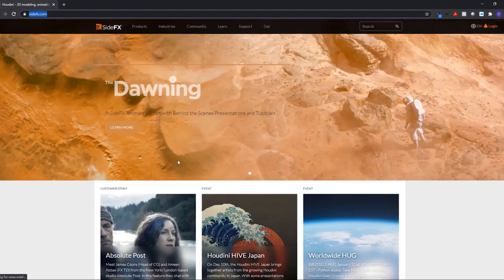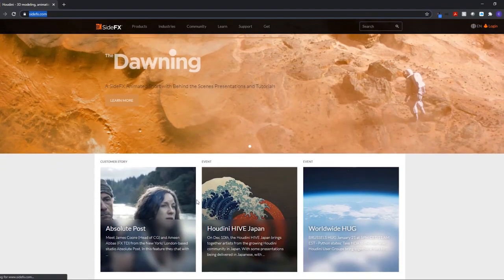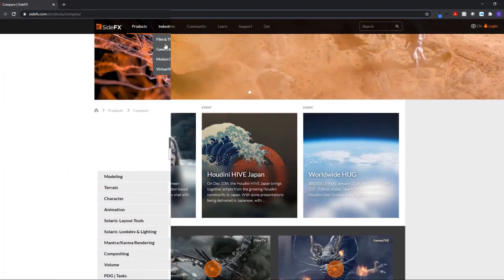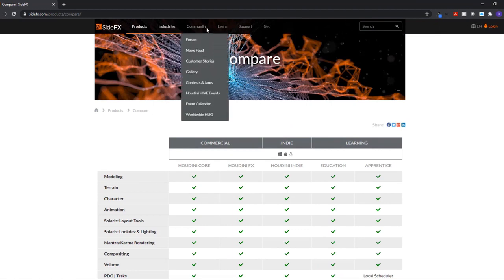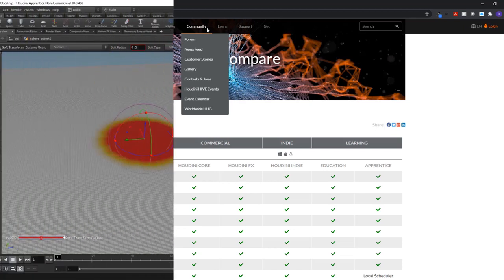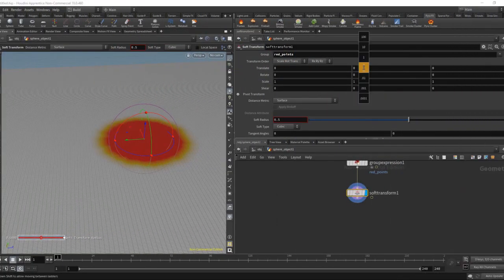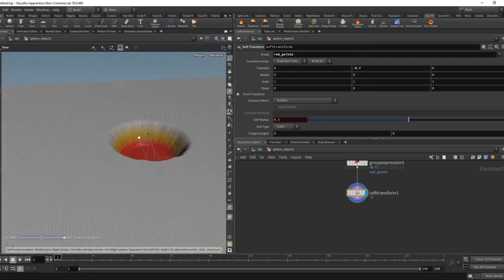Introduction to VFX w/ Houdini Series: Learning the Basics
SideFX Houdini is the industry standard, high-end 3D application used to make many of the visual effects created by major studios including Disney, Pixar, Marvel, and many more!  By the end of this course, you will have the knowledge and skills to continue advancing in your journey to create stunning visual effects!  You will learn how to download and install the FREE apprentice version of Houdini, as well as learn the basics to get you started in the incredible program!